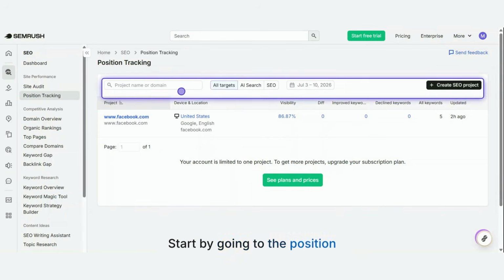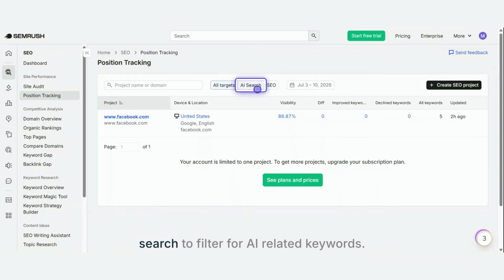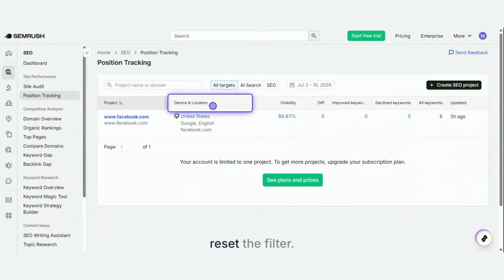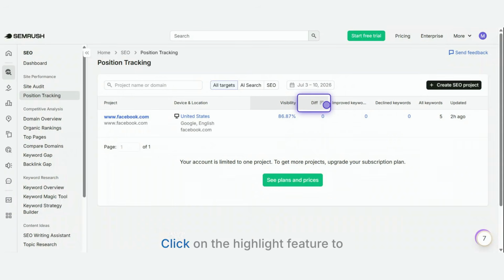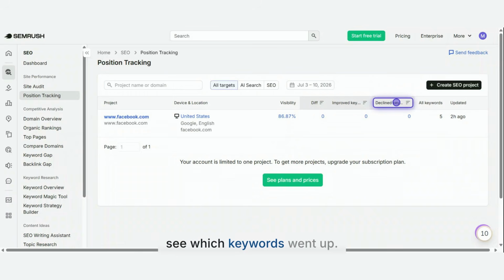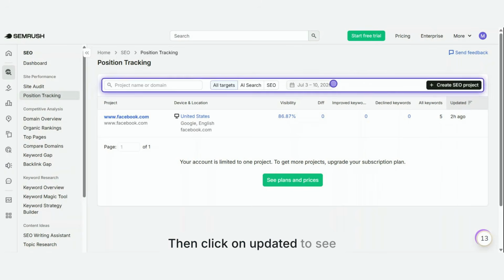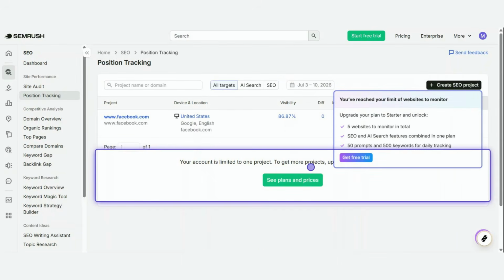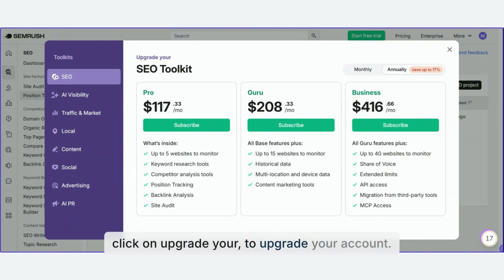SEMrush Position Tracking Tool Overview (Updated 2026)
In this video, we discuss SEMrush position tracking tool overview, showing you how to use the position tracking feature to monitor your keyword rankings. We'll walk through the steps to review targets, devices, and keyword changes, and demonstrate how to filter keywords by AI Search and SEO. You'll learn how to analyze performance changes, identify improved and declined keywords, and adjust the date range to track progress over time. We also cover managing projects and subscriptions, including how to create a new SEO project and explore available plans.

00:00 Introduction
00:11 Navigating Position Tracking Tool
00:25 Filtering AI and SEO Keywords
00:49 Checking Device and Location Performance
01:02 Reviewing Keyword Improvements and Declines
01:25 Managing Projects and Subscriptions